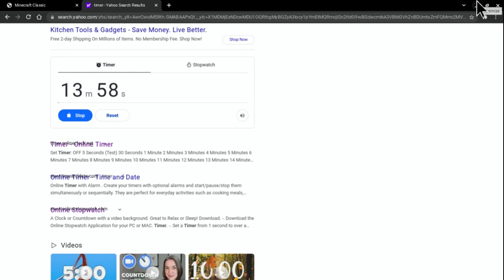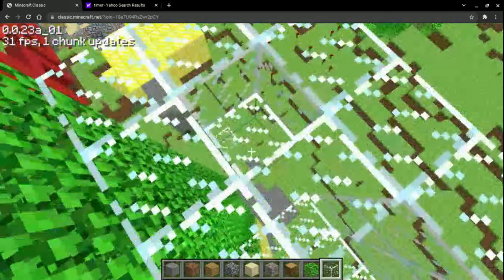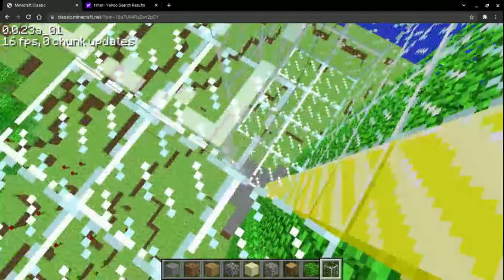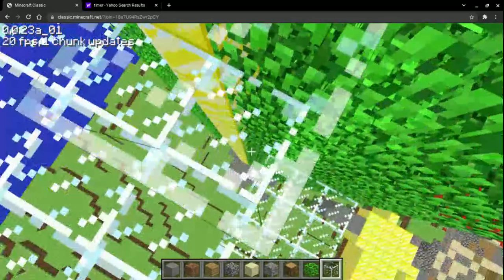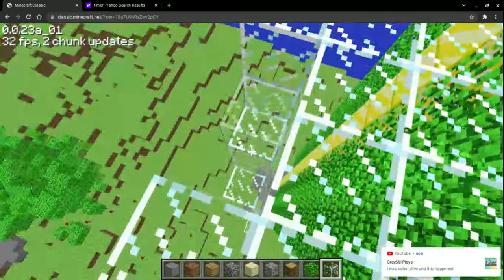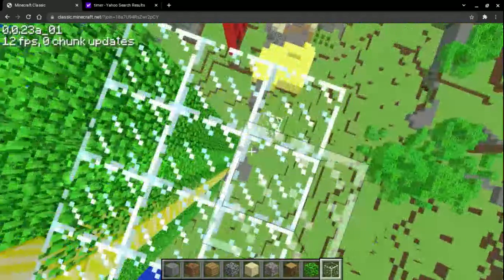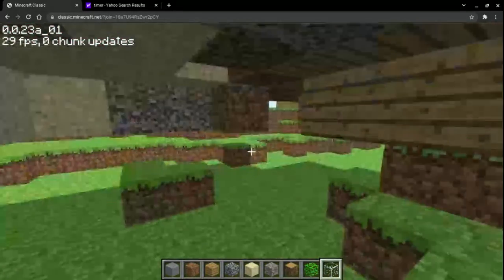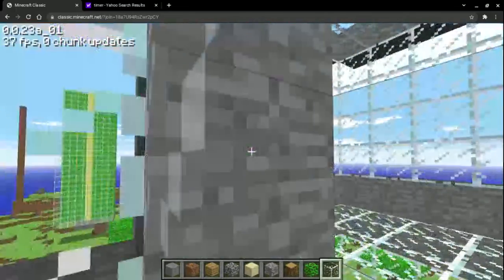MC Classics ep.2 "Some tweaks to the series..."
I've got some things to tell you guys...